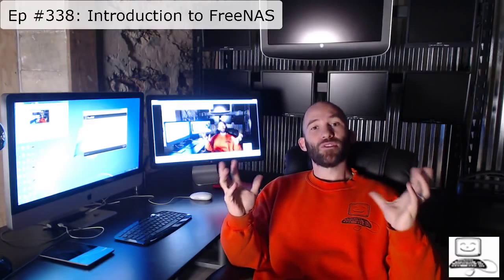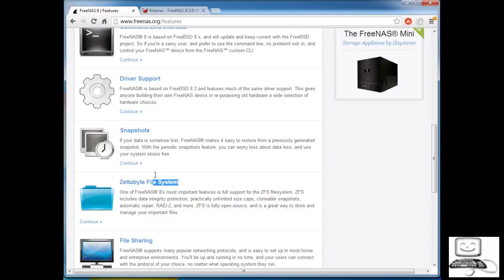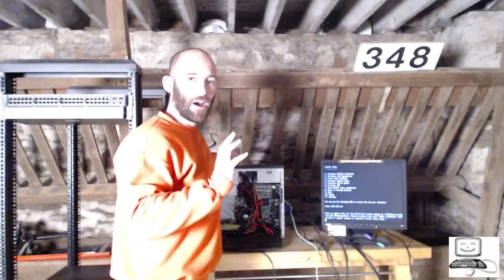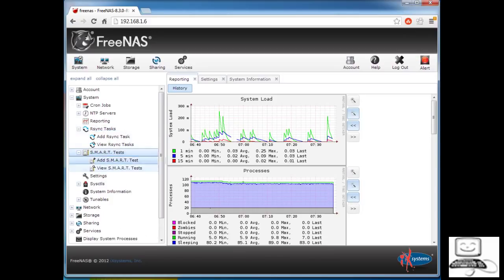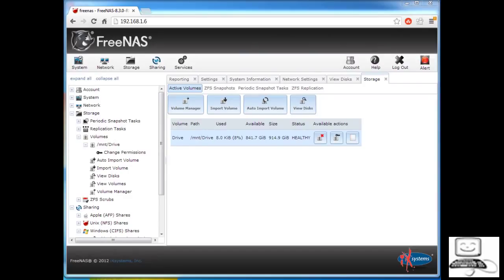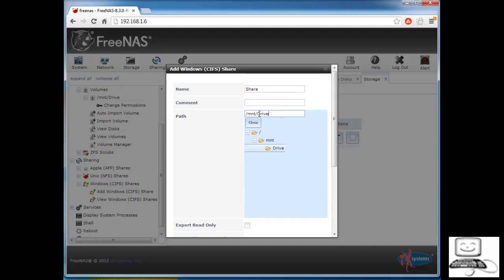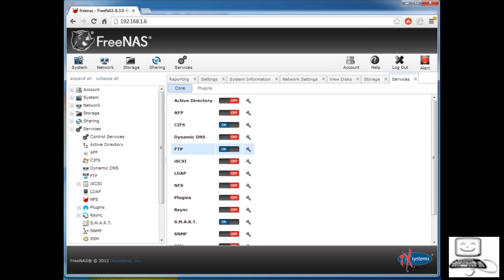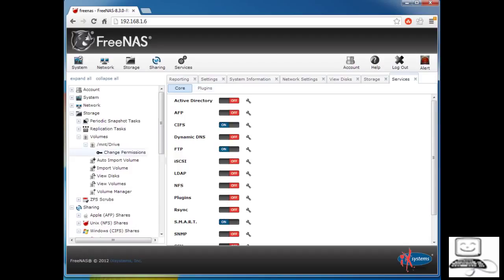Introduction to FreeNAS